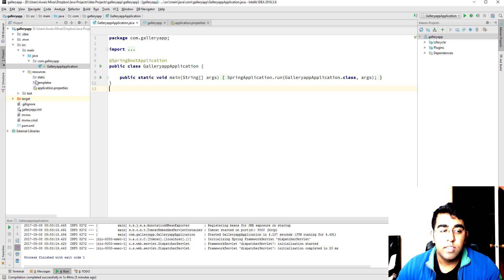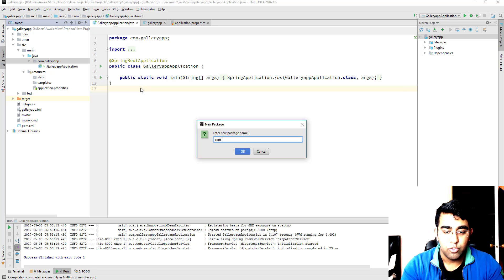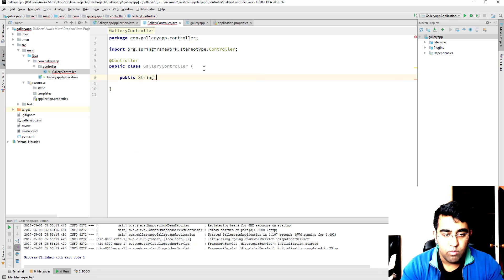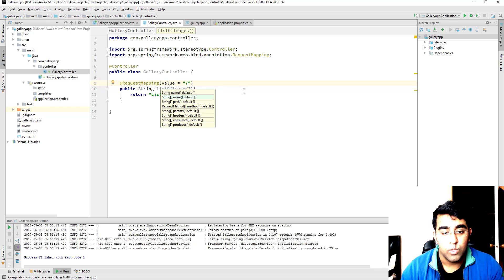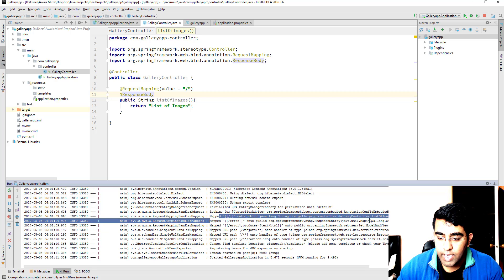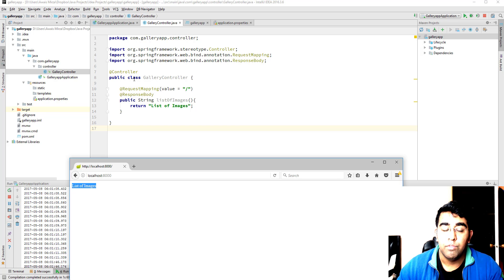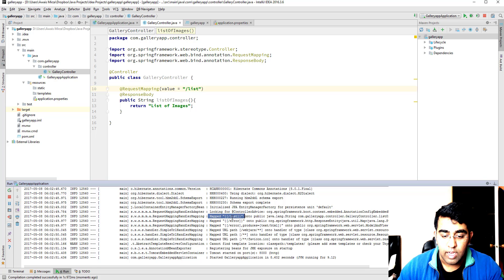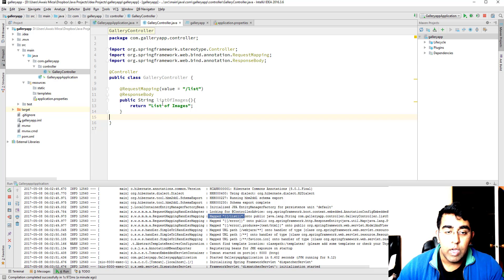Spring Boot Tutorial For Java Developers 5 Creating Controller